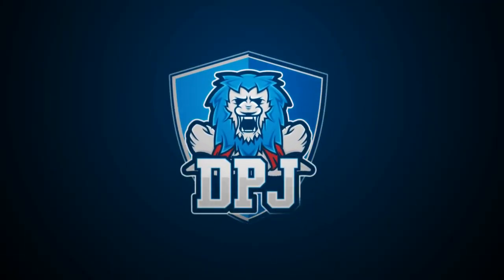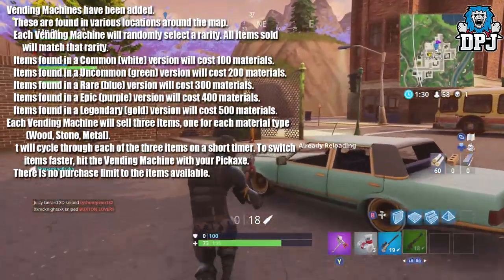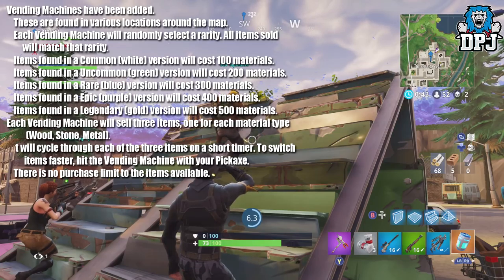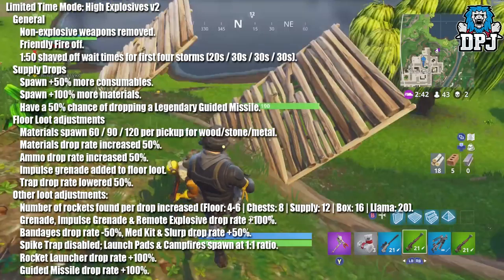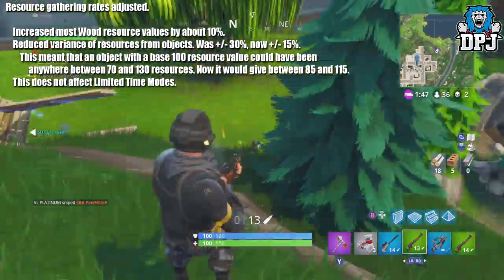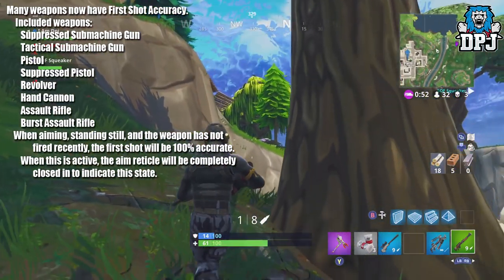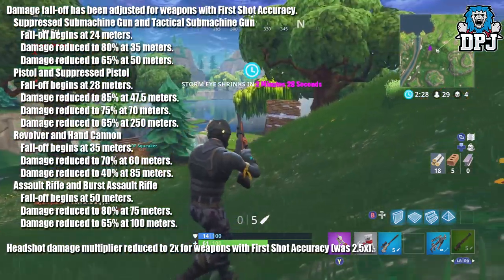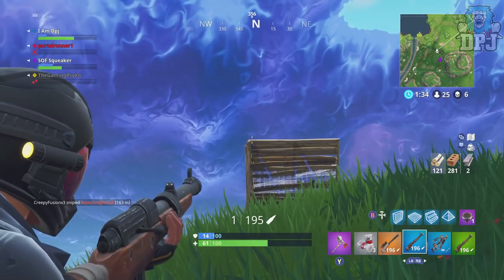Fortnite NEWS! v3.4 - Big WEAPON Changes, Vending Machines, High Explosives V2 LTGM & More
In this Fortnite Battle Royale video we go over the latest patch for Fortnite, v3.4 which includes vending machines, the new limited time gamemode High Explosives v2, big weapon vhanges & much much more!